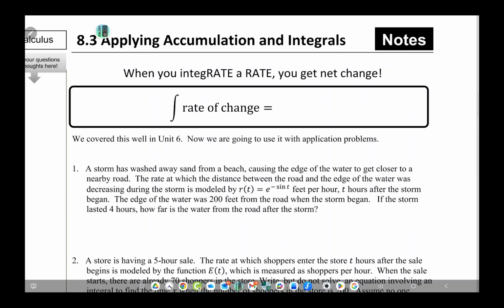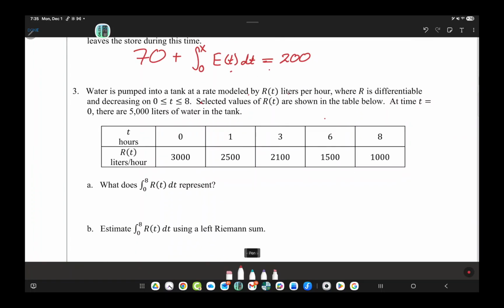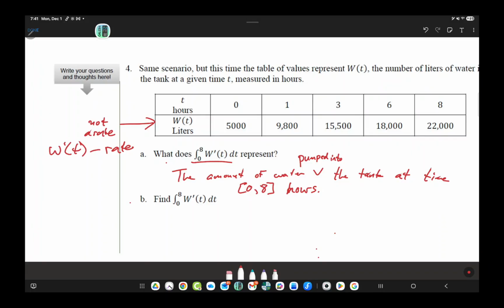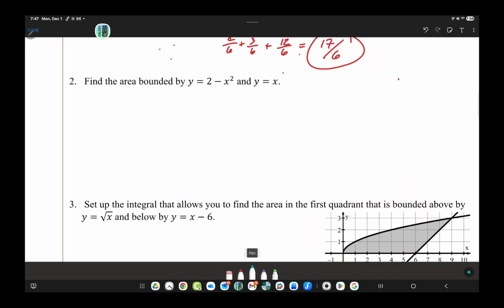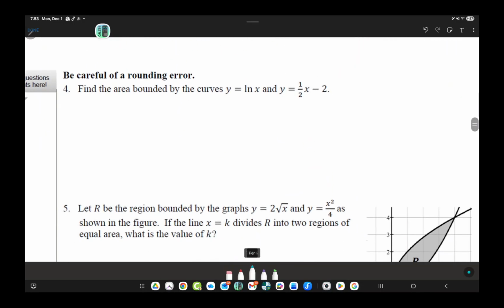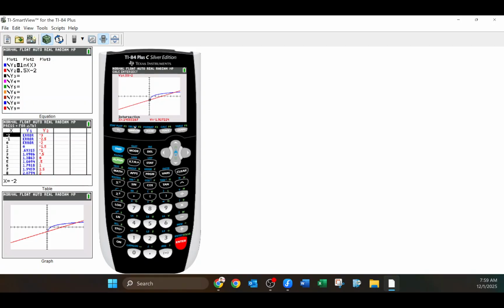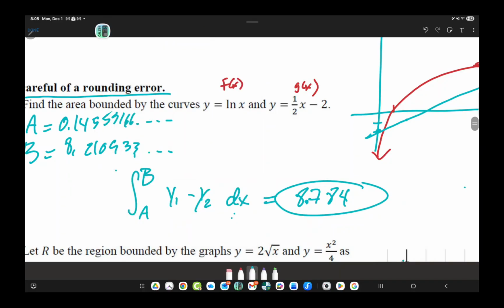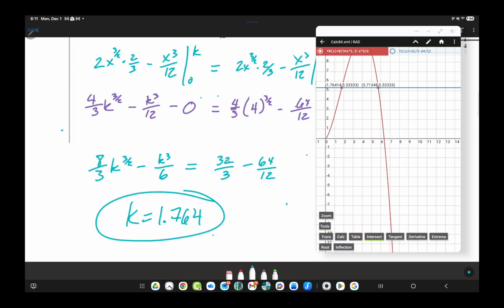BC Calc 8.3 - 8.4